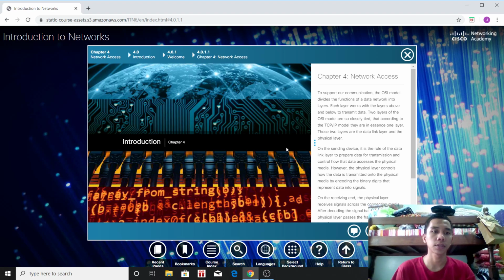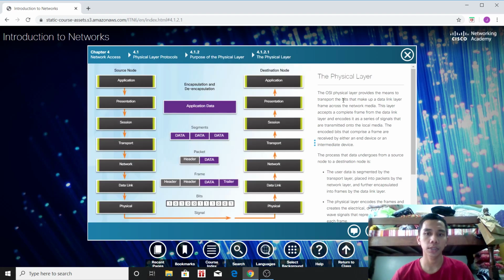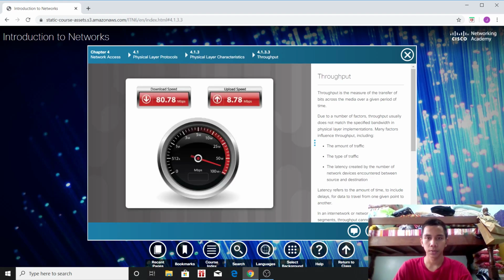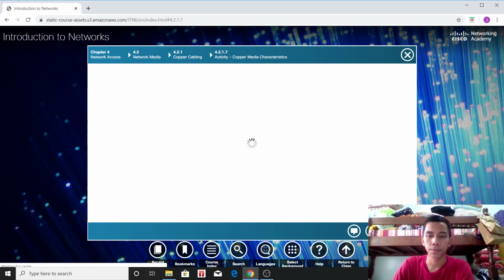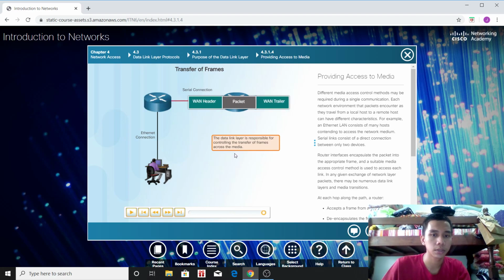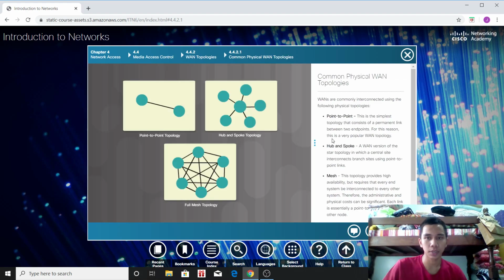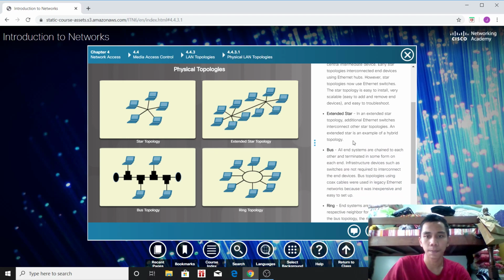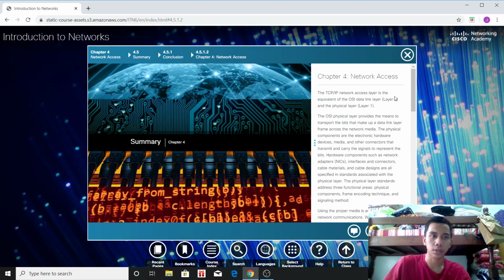John Paul Matibag(chapter 4 summary)